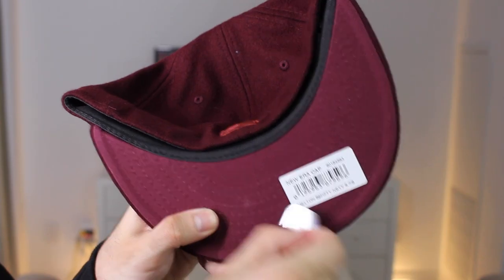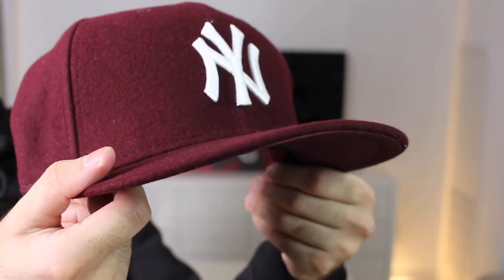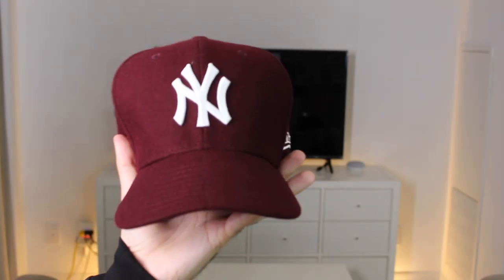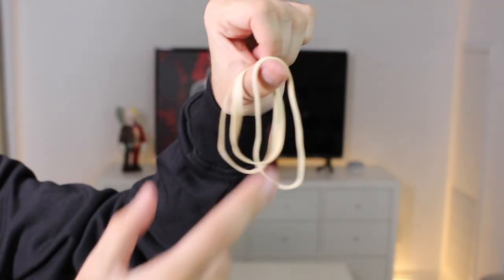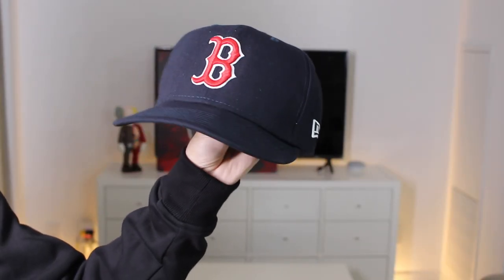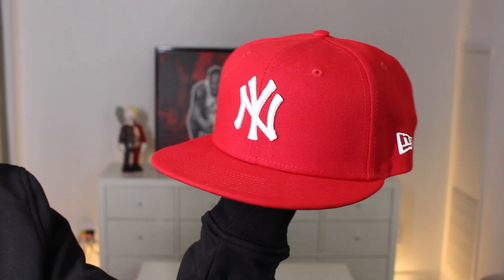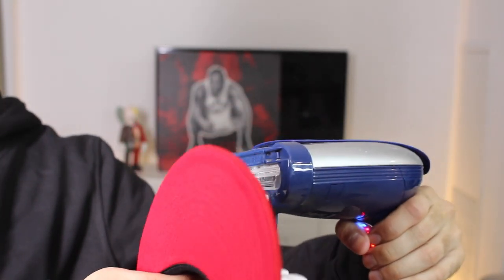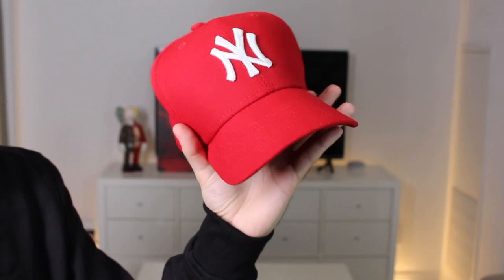How to PERFECTLY curve your FITTED HAT brim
In this video our friend & hat lover @Its_Sheroy  will teach you how to properly curve & bend your new fitted hat.

Head over to Hatstore to cop your new fitted cap now. In this video we present you with some New Era Fitted Hats from Hatstore in the classic teams Boston Red Sox and New York Yankees. Hatstore offer a big collection of Fitted caps in different colors and famous teams. At Hatstore you can also design your own hat to create a custom made design perfect for you.